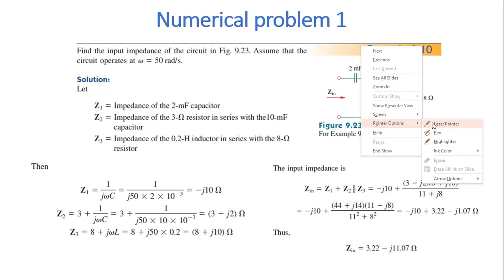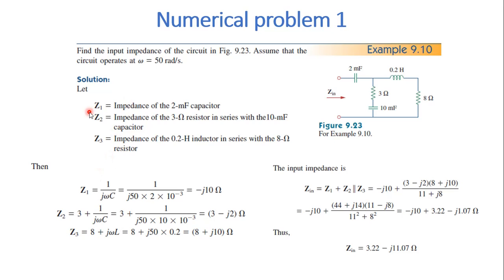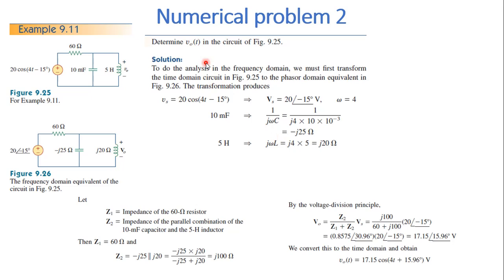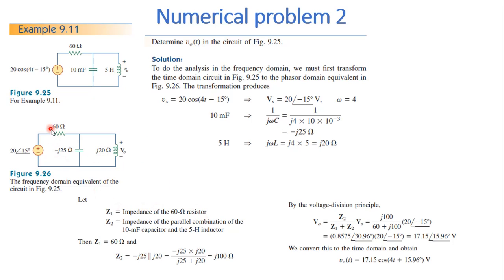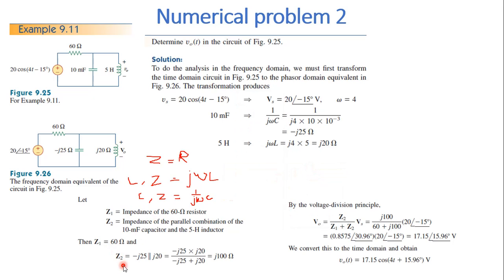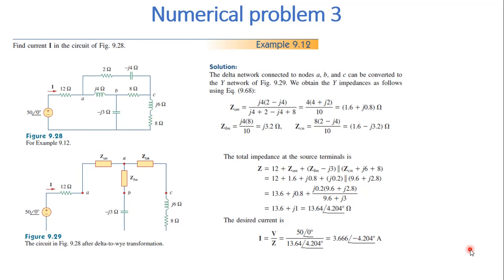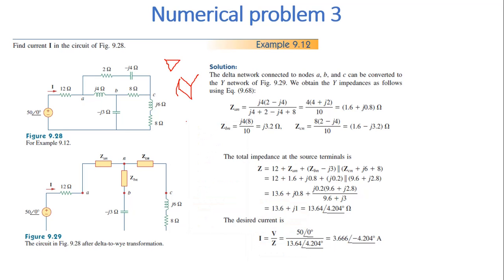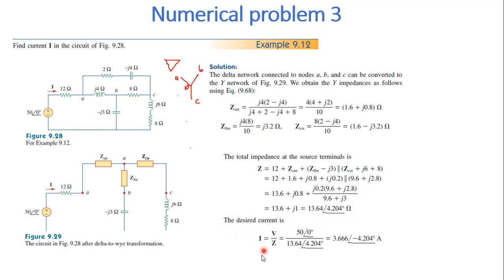Lec 42 - Impedance Numerical problems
This video discusses about the numerical problems related to impedance.